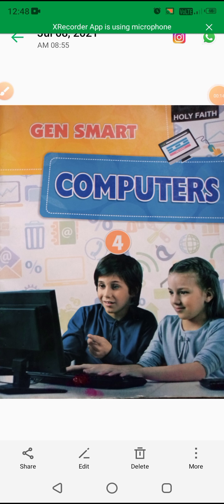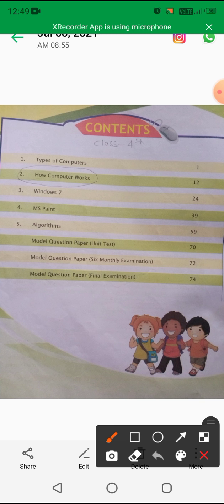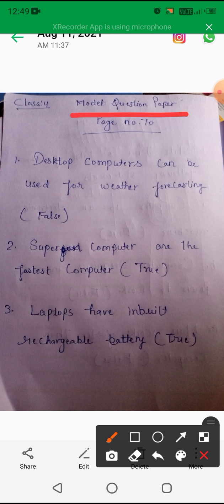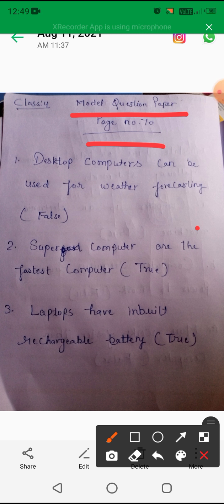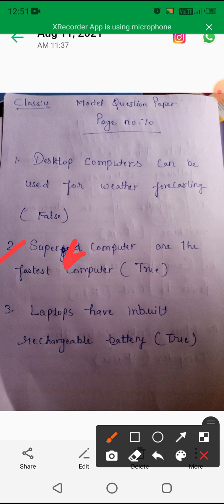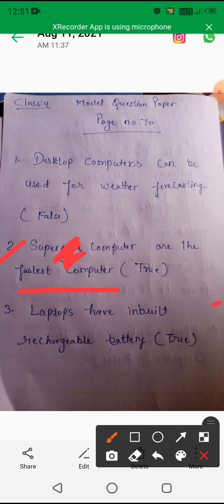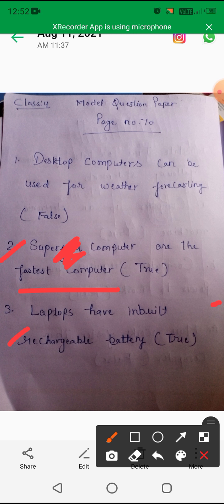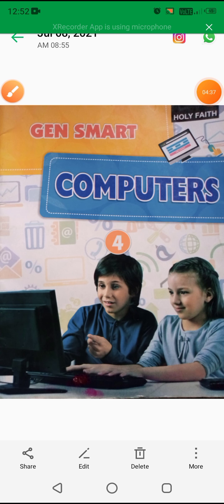class-4, sub-computer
model paper